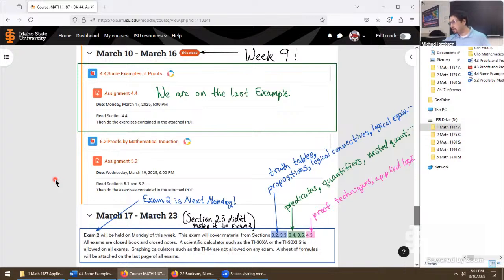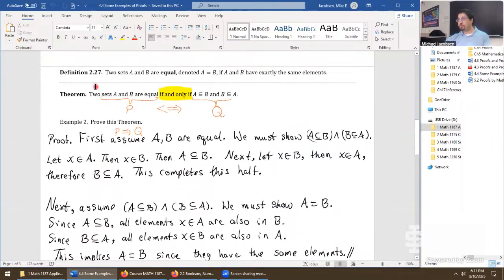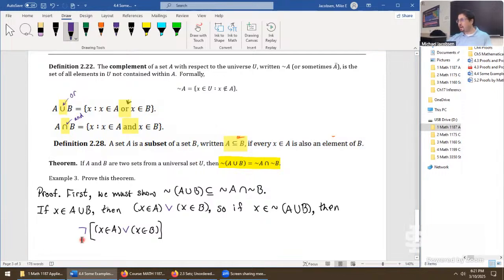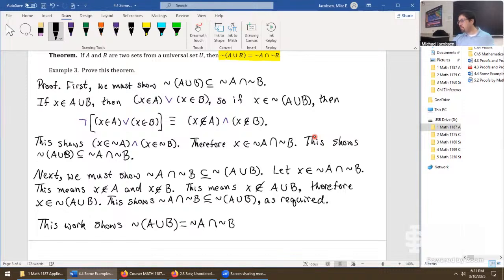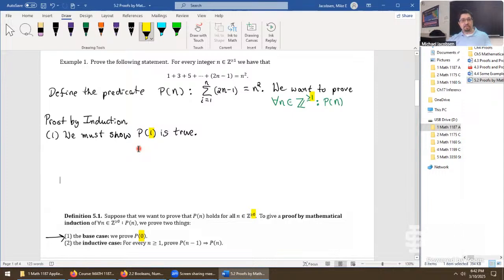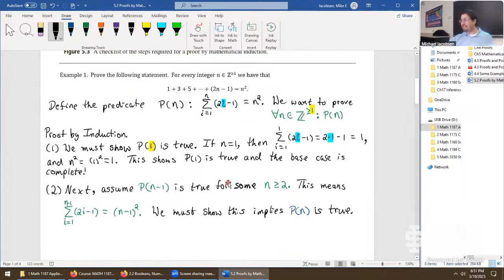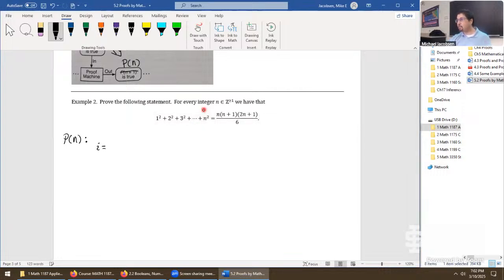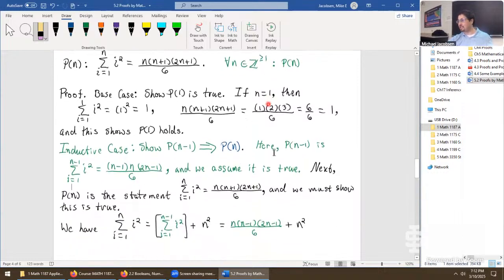Math 1187-04 - 10 March 2025 - Sections 4.4, 5.2